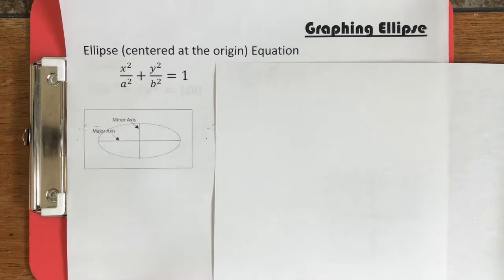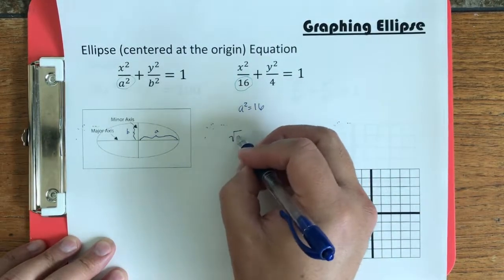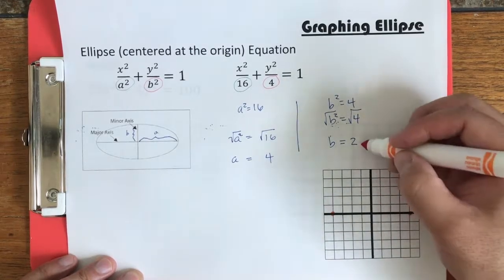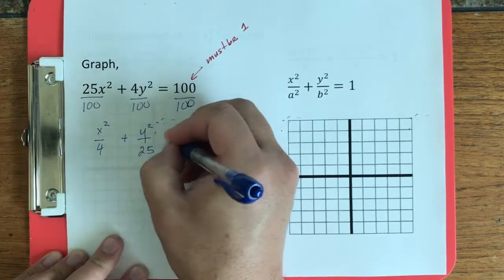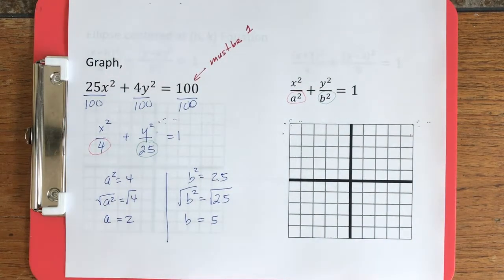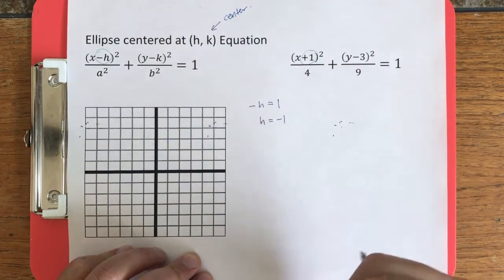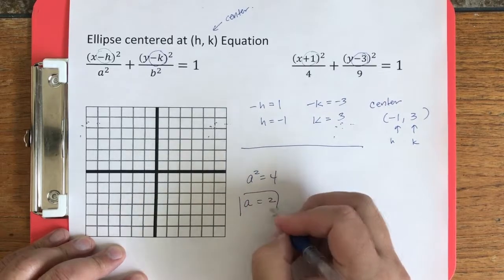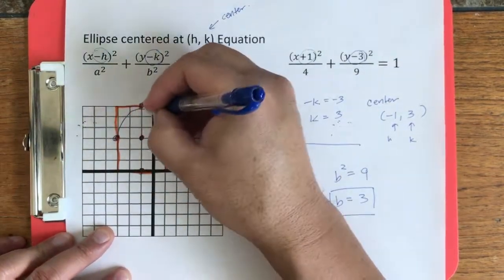How to graph an ellipse.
This video shows how to graph an ellipse.